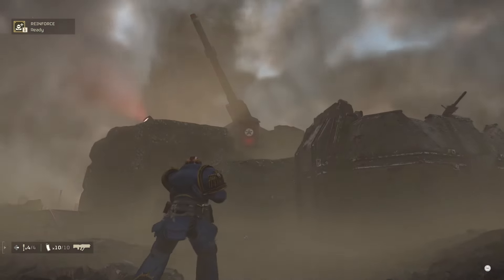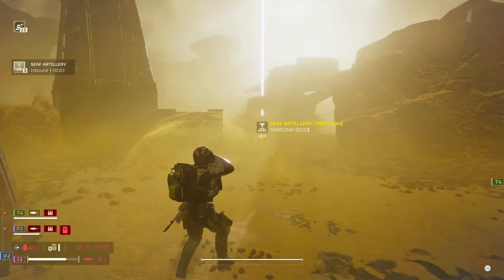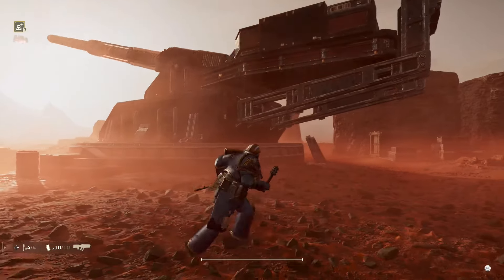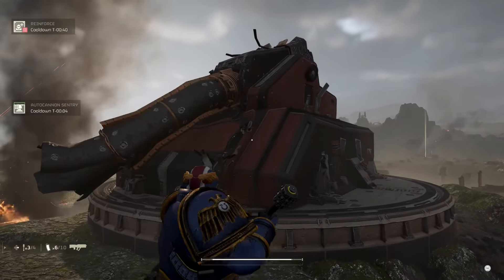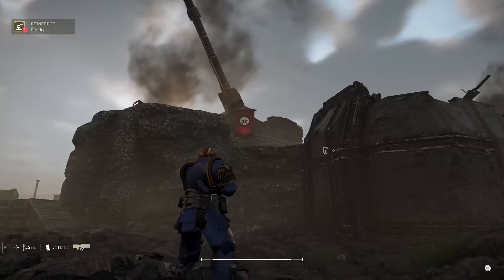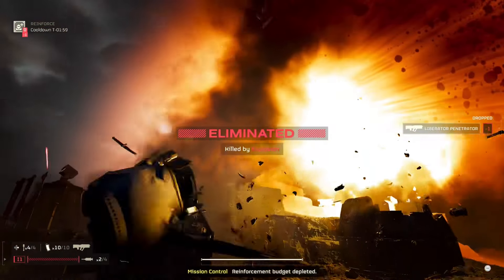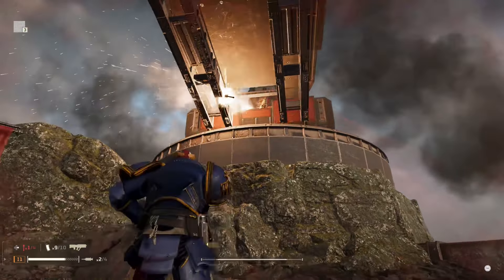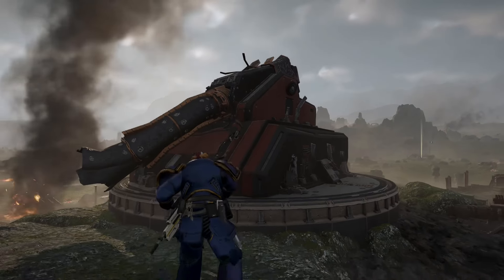YES You Can Break The Orbital Cannon by Thermites in Helldivers 2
Helldivers 2 warhammer mod
Helldivers 2 Escalation of Freedom

commando weapon

Helldivers 2 mod

Helldivers 2 update

Helldivers 2 new weapon

Helldivers 2 new support weapon

Helldivers 2 news

Helldivers 2 nexus mods
Helldivers 2 soundtrack
Helldivers 2 music

Helldivers 2 glitch

helldivers 2 impaler

helldivers 1

Helldivers 2 new mission
Helldivers 2 major order

Helldivers 2 warbond

helldivers 2,
helldivers 2 tips,
helldivers 2 gameplay,
helldivers 2 tips and tricks,
helldivers 2 funny moments,
helldivers 2 illuminate,
helldivers 2 best weapons,
helldivers 2 automaton,
helldivers 2 animation,
helldivers 2 armor,
helldivers 2 clips,
helldivers 2 funny,